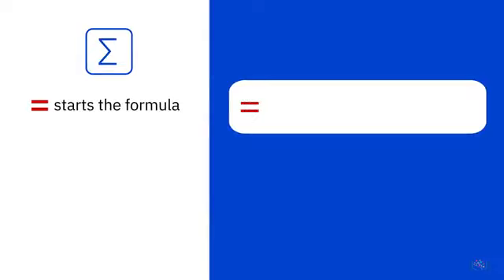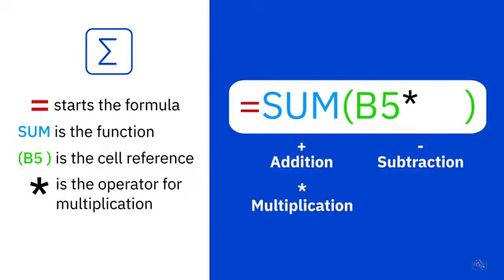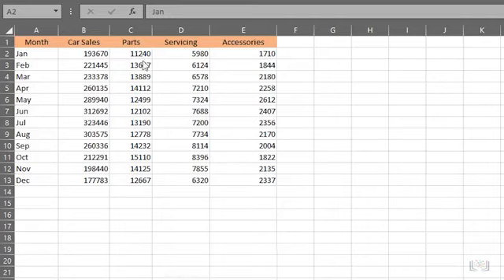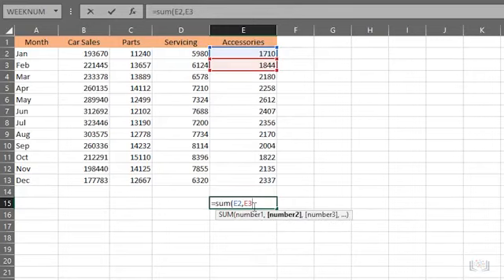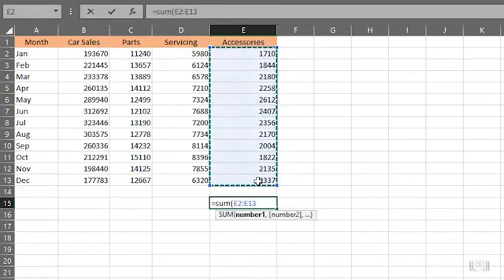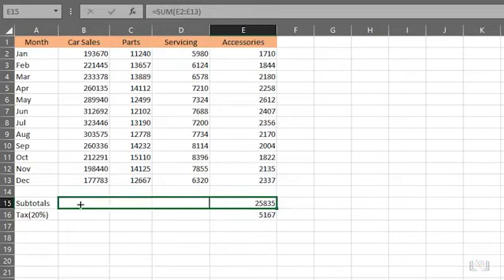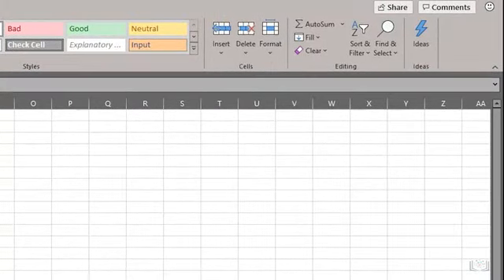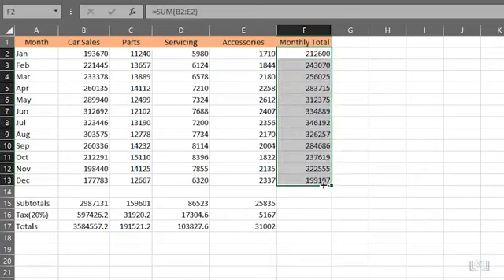Basic Formula for Excel